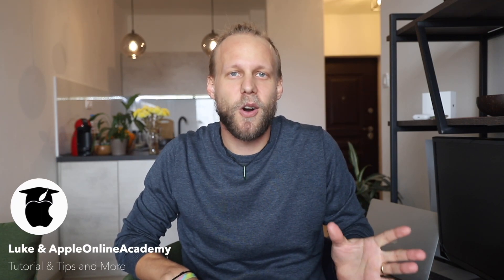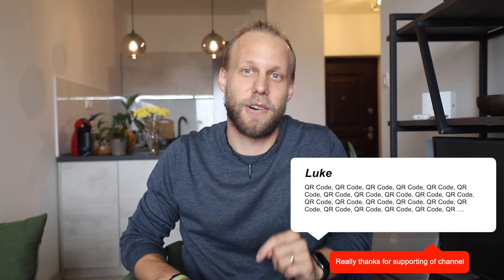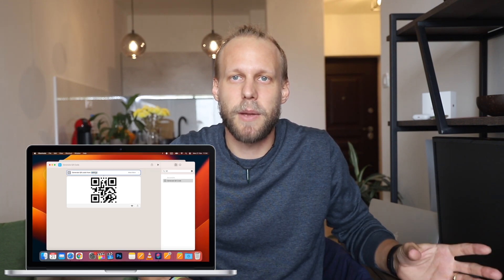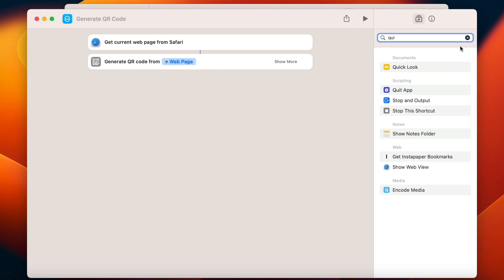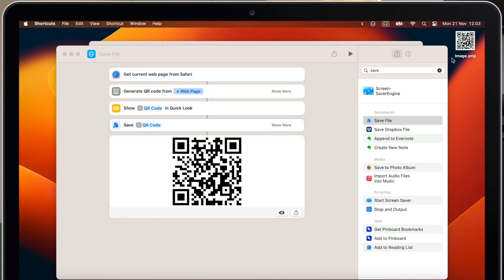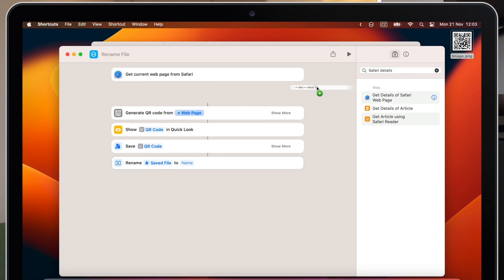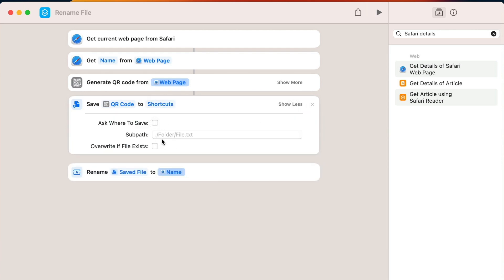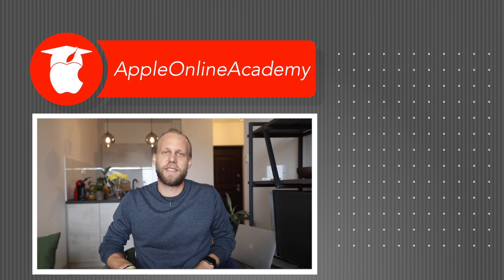Generate QR Codes with one Click using This Shortcut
Have you actually tried to scan the QR code from the thumbnail. I will show you how to generate QR code for every link with one click!

⏱ TIMESTAMPS
0:00 Intro
1:21 Create QR Code Shortcut
2:10 Get Websites Automatically
3:58 Rename Automatically
5:34 Final Adjustments for QR Code Shortcut